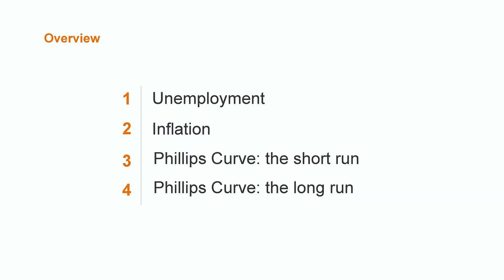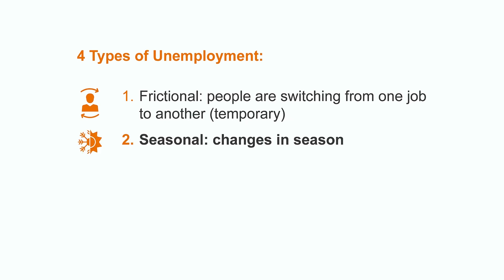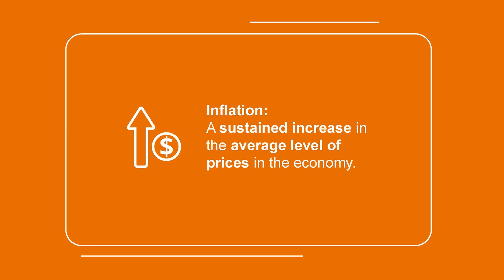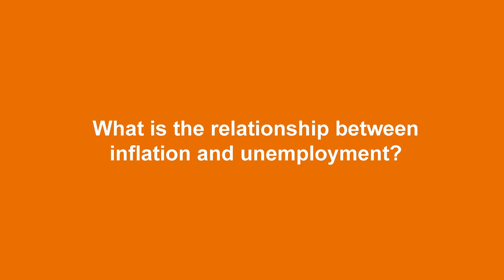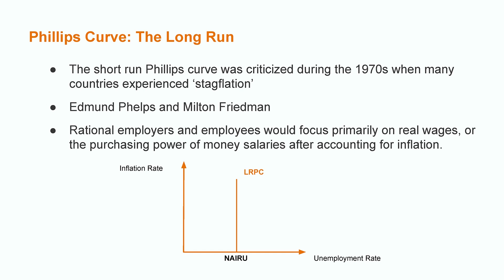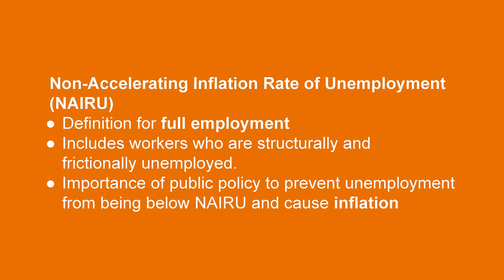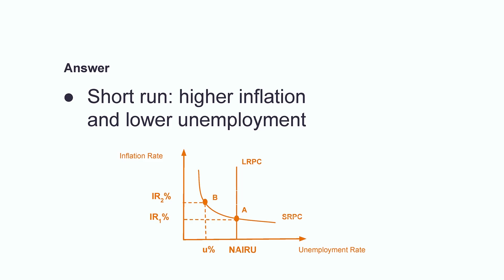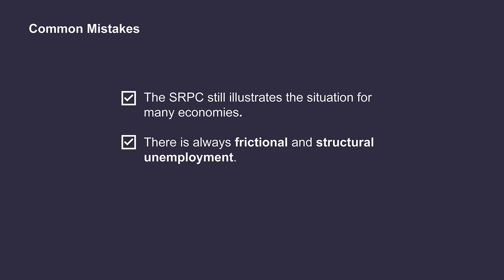What Is the Long-Run Phillips Curve? | Macroeconomics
In this video, we're exploring the concept of the short-run trade-off between inflation and unemployment in macroeconomics. Specifically, we're focusing on the short-run and long-run Phillips curves; we'll define unemployment, then learn how the Phillips curve illustrates the inverse relationship between inflation and unemployment in the short run. Finally, we'll see how the stagflation of the 1970s challenged the concept of the Phillips curve and eventually led to the long-run Phillips curve, which represents the natural rate of unemployment (NAIRU).

00:00 Intro
00:52 Unemployment
02:46 Inflation
04:11 Phillips curve: the short run
04:50 Phillips curve: the long run